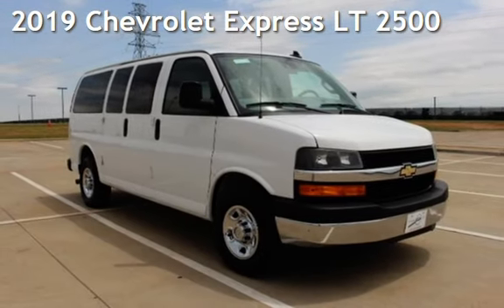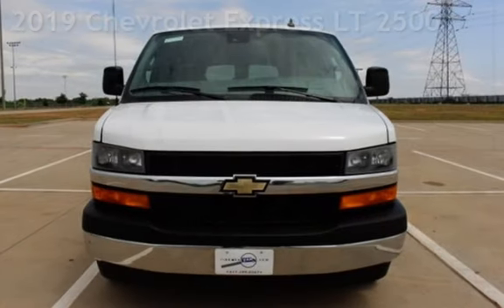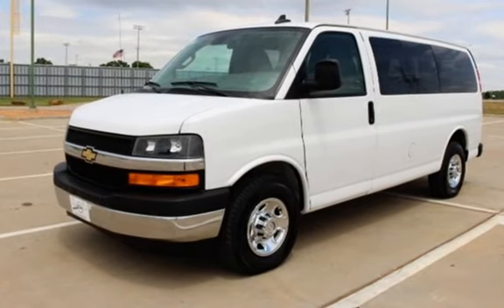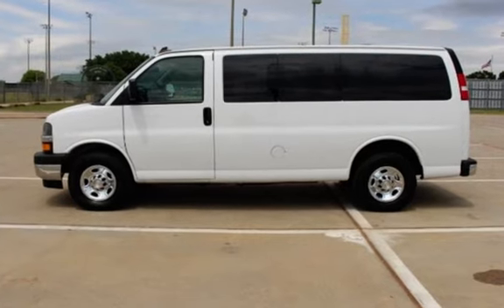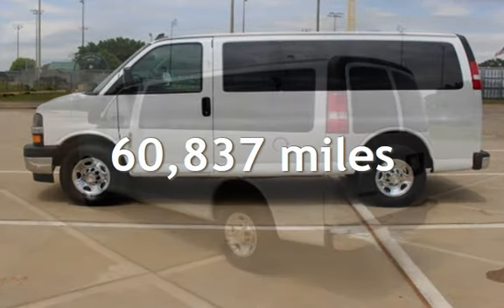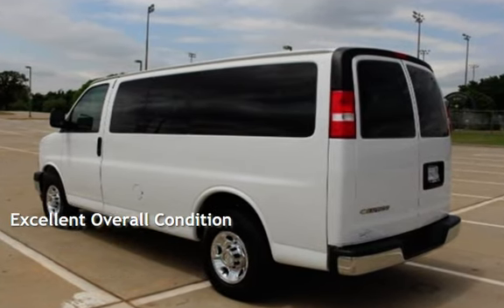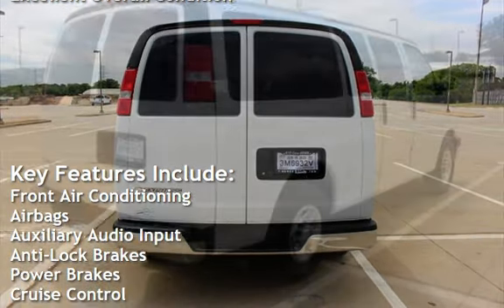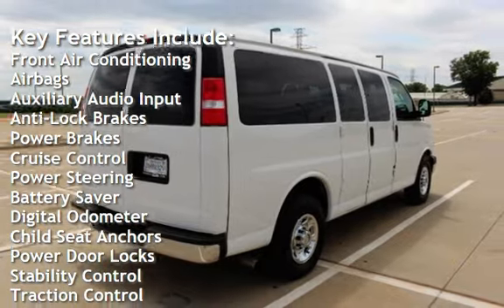2019 Chevrolet Express LT 2500 for sale in Euless, TX